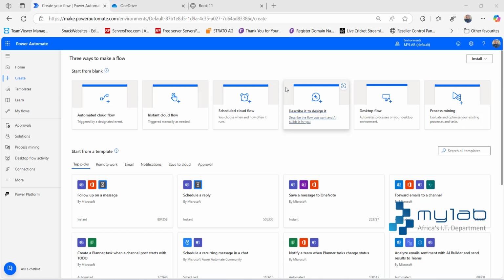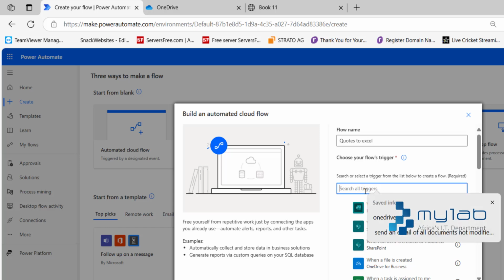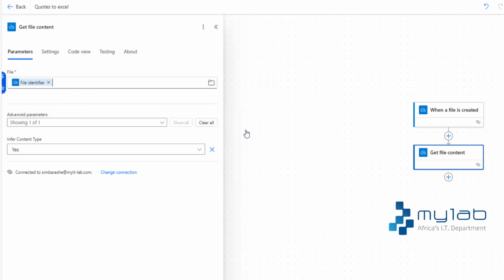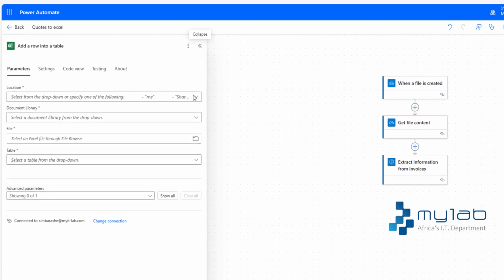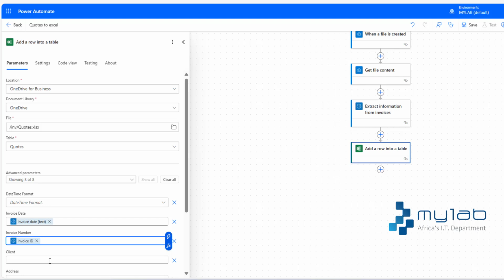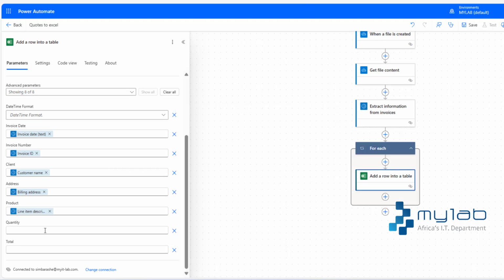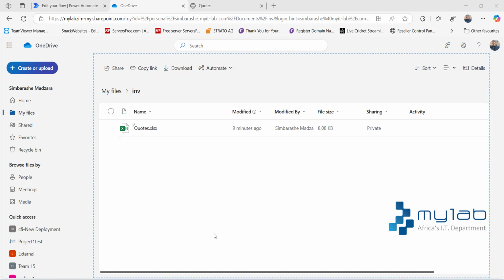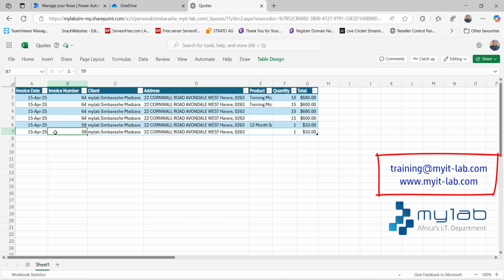Extracting Invoice information using Power Automate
In this video we automatically capture information from a pdf or picture of an Invoice and compile it into an Excel file using Power Automate the moment we add the file into a folder.